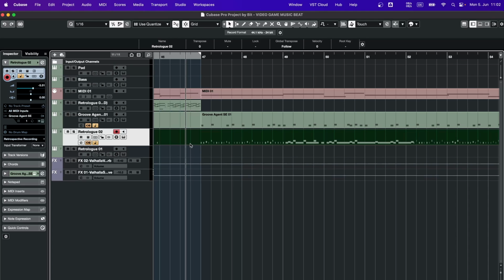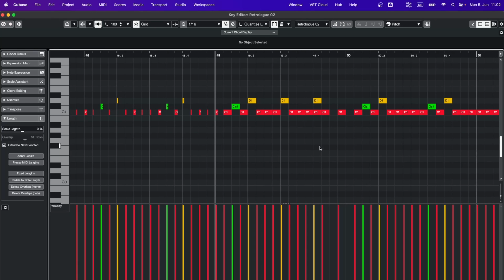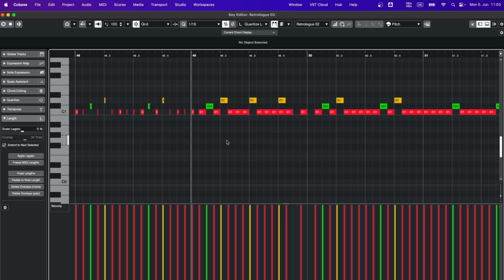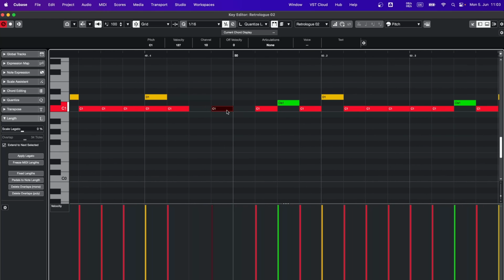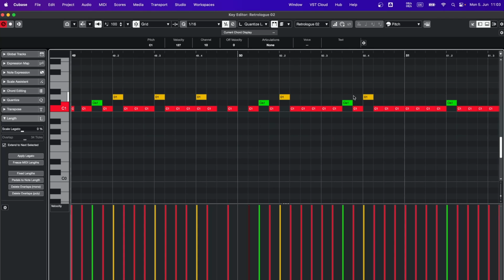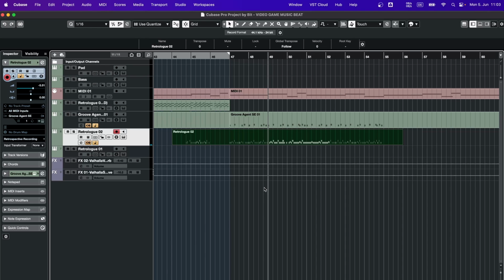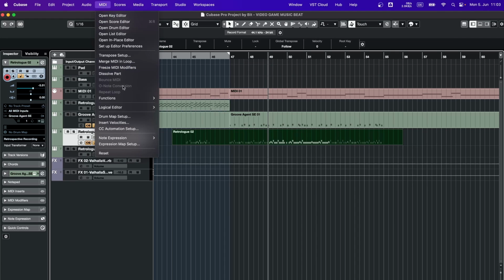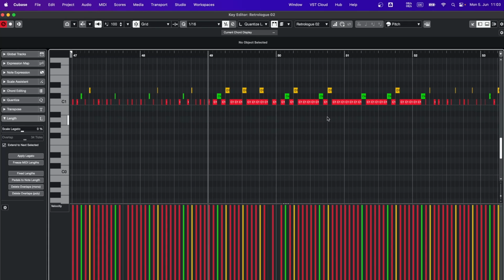Cubase Feature you didn't know about | Midi Double Notes | Tutorial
When playing Midi Notes in Cubase, it can easily occur that you end up with 2 Notes on the same Pitch at the same time, which results in this note beeing extra loud. This can happen if your Auto Quantize Function is activated.

To Fix this, go to Midi - Functions - Delete Doubles (as shown in this quick tutorial).

On this channel you will find synthwave/piano covers/and other stuff based around music.